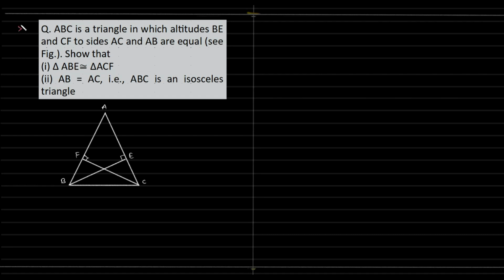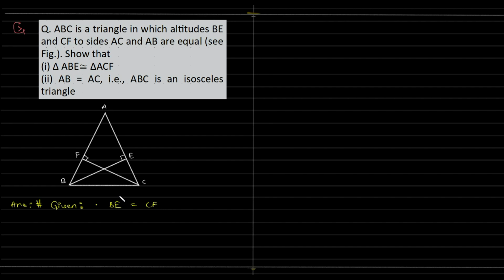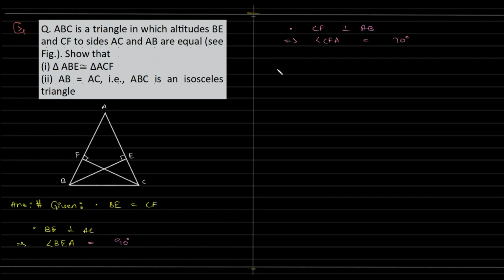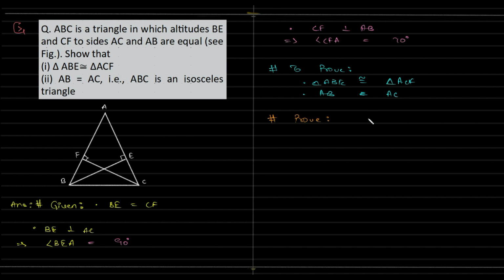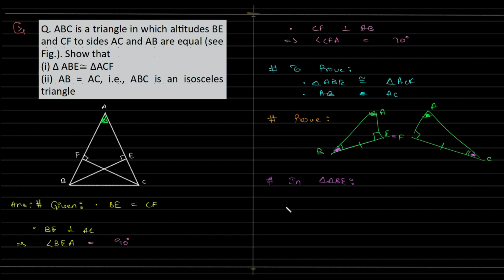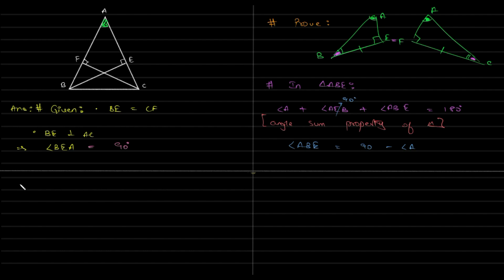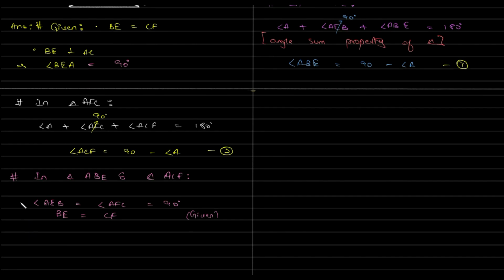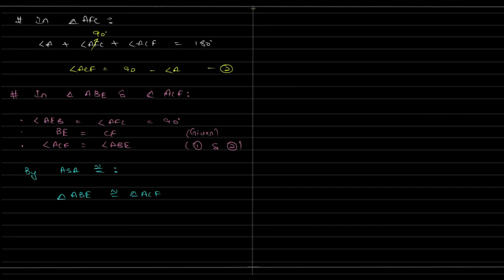7 02 F 1 Ex 7 2 4th Main E